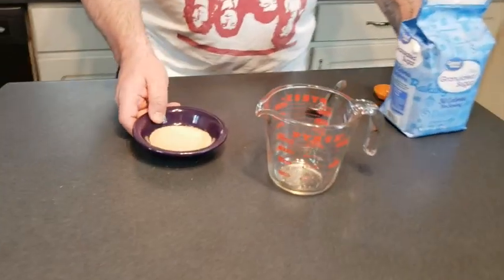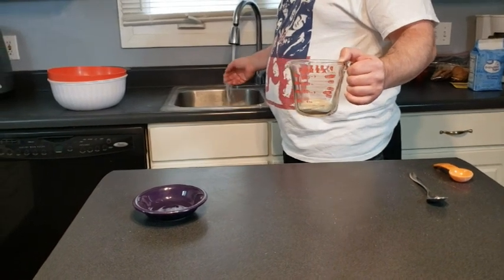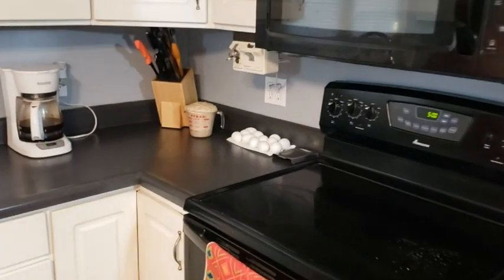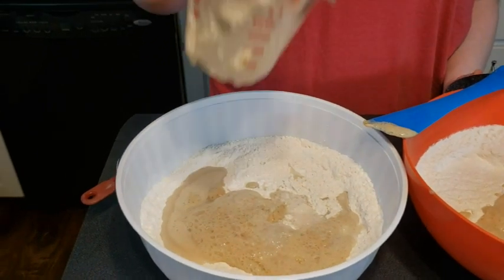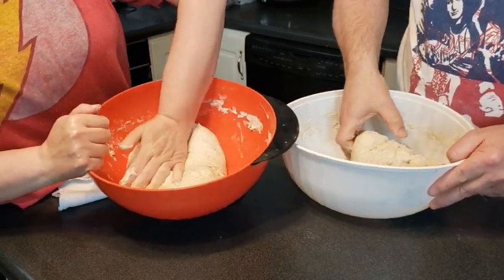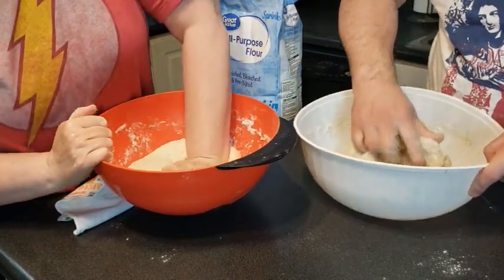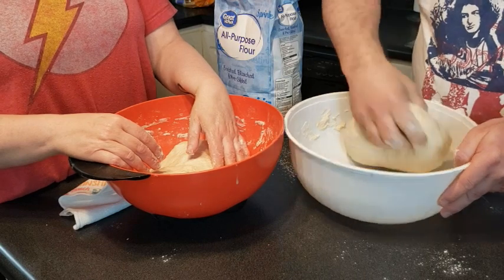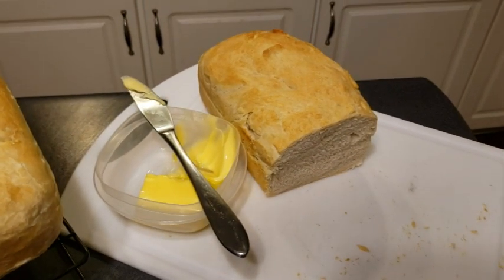HOW TO MAKE BREAD FOR THE FIRST TIME (GRIFFITH'S FAMILY COOKBOOK BREAD RECIPE)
Making homemade bread was so rewarding! Thank you to the Griffith's Family and their awesome cookbook for this recipe. I think we are ready to make some again. Check out the Griffiths Family and The Griffith's Family Cookbook also available in an e version.

Thank you to Chad and Jen, Kevin and Ruby, Bo and Emily, Ellie and Jared, Bonnie and Joel and Julie and Landon for sharing your families and your sweet stories with us (and the recipes of course)! We are big fans and watch you all!